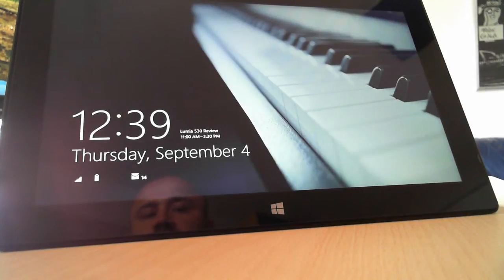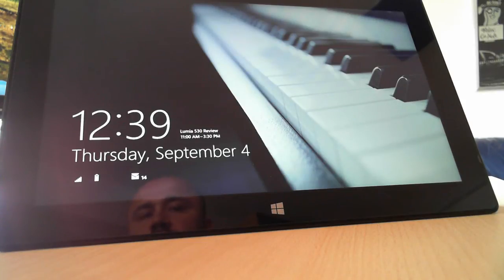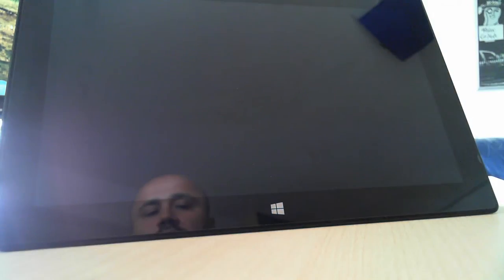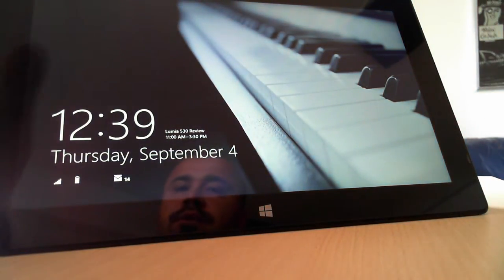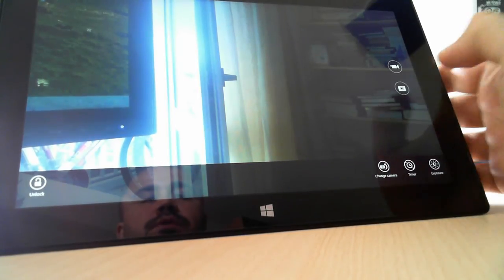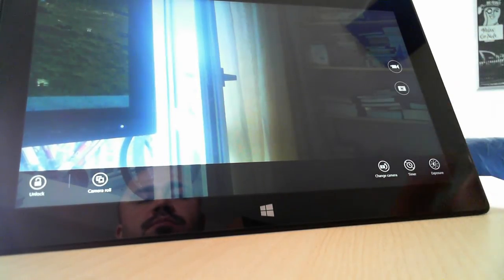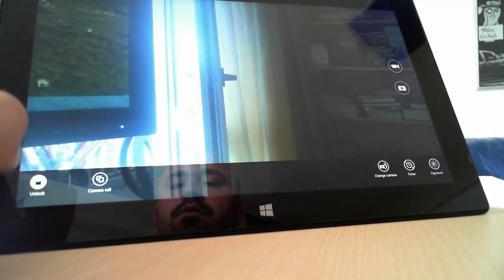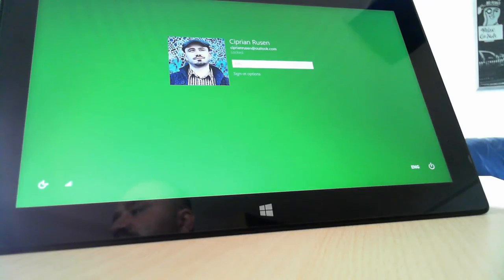How to take pictures or record video from the Windows 8.1 lock screen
Additional details are found in this complete step by step guide